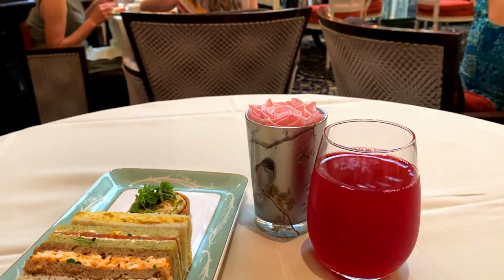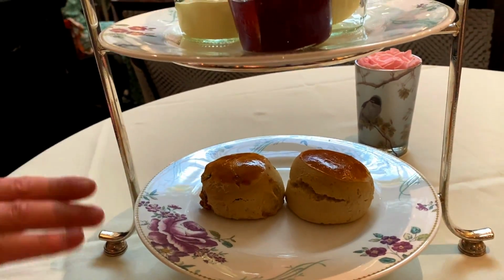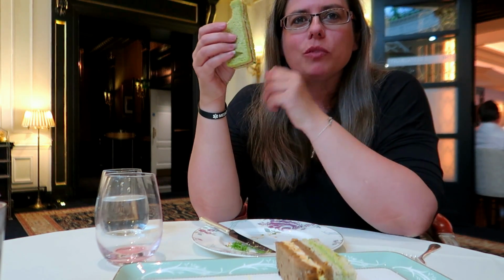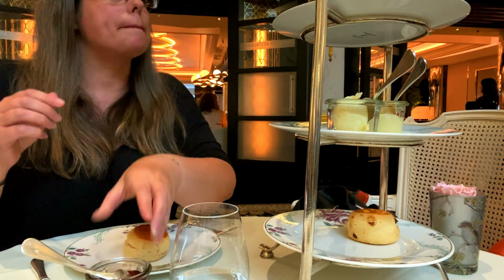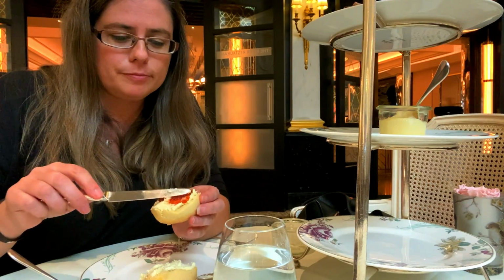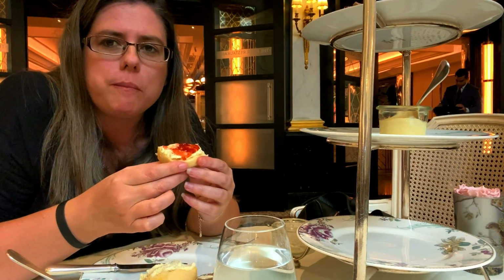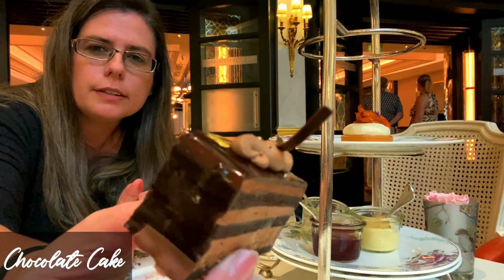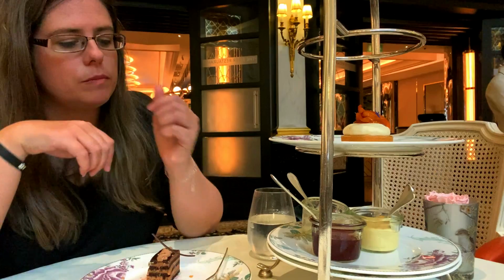THE SAVOY LONDON AFTERNOON TEA | LUXURY 5 STAR LONDON HOTEL | JOS ATKIN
I went to THE SAVOY HOTEL in LONDON. I was last at the SAVOY a few years ago and it didn't disappoint. The staff were amazing and the portion sizes were great value for a high end luxury afternoon tea.

🌟 TUBEBUDDY- Download Free Chrome Plugin for AI tools for content creators Use Code JOSTBUDDY

PARNELL
AUCKLAND
1151
NEW ZEALAND

Keanu Reeves Is Not In Love With You by Becky Holmes

You as a customer do not pay more because I have used an affiliate link, it does not affect you in any way other than a small percentage of the sale may go to the person who generated the link. You pay no more, no less for buying, it's just a couple of pounds goes to the person who influenced sale of the item.